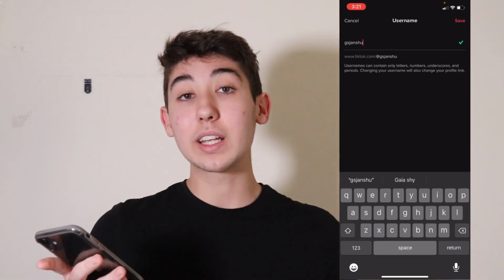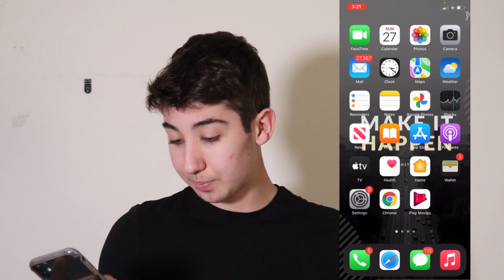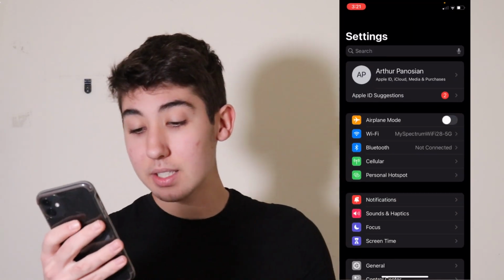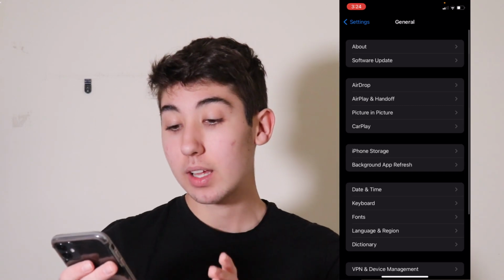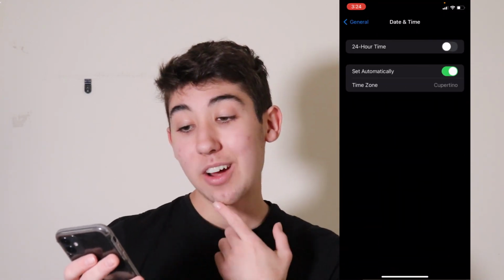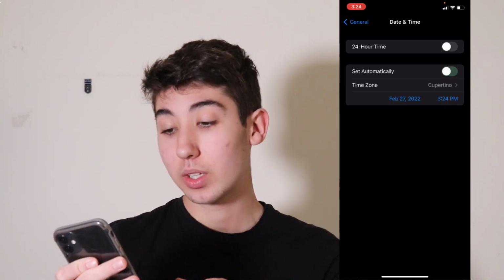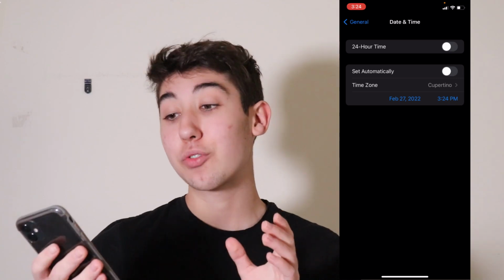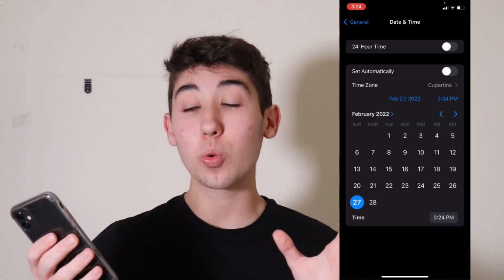How to Change TikTok Username Before 30 Days (2022)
IGNORE